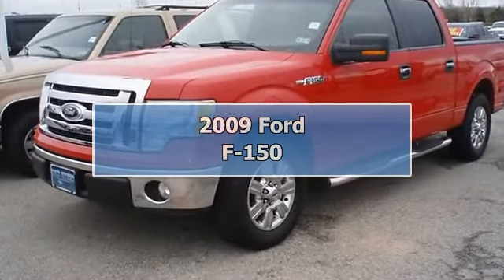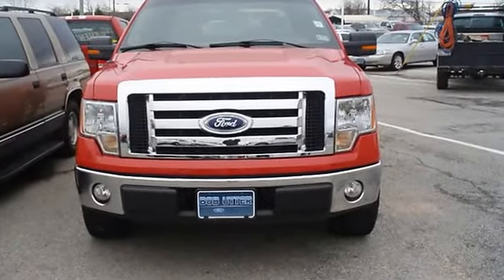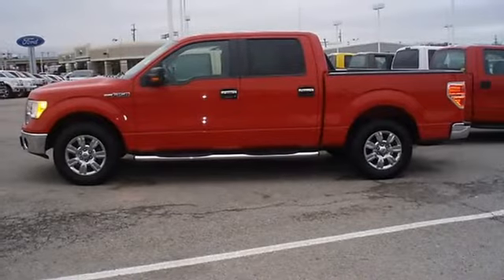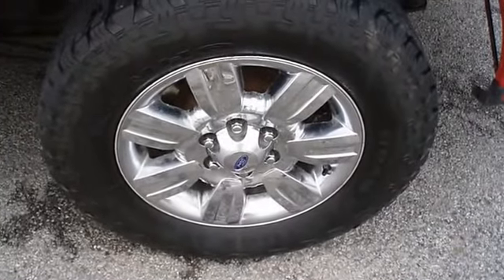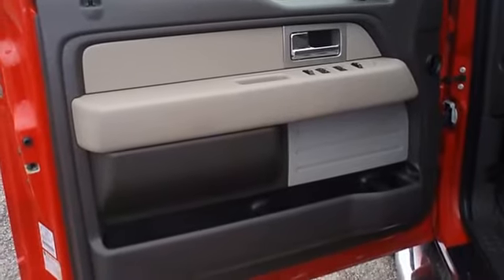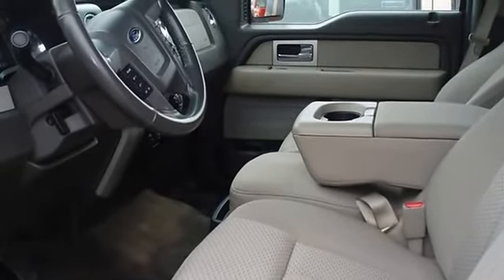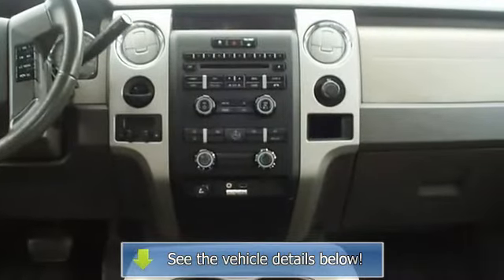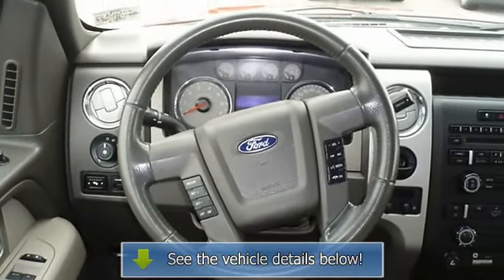2009 Ford F-150 - Blake Utter Ford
215 N. Hwy 75

For Sale: 2009 Ford F-150
VIN: 1FTRW12829FA81642
Engine: 4.6L 2V EFI V8 engine
Drivetrain:
Transmission: Automatic
Mileage: 96,880
Color: Bright Red (exterior) Medium Stone (interior)

Features:
Built Ford Tough 2009 F-150 XLT.  One owner!  Nice options!  Power windows, power locks, power mirrors, power seats, cruse, sync, tow package, running boards, and much more!  Almost new tires. Mainly highway mileage. 100% AutoCheck guaranteed! All electronic components in working condition. All interior components are in good working order. The 2009 Ford F-150: the perfect blend of daily driver and family hauler.  View all our inventory automatic transmission